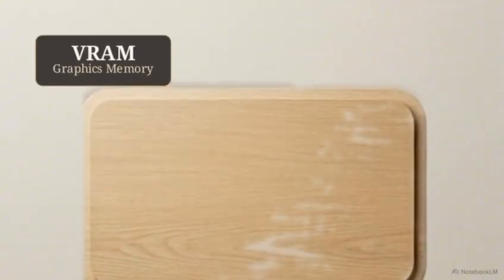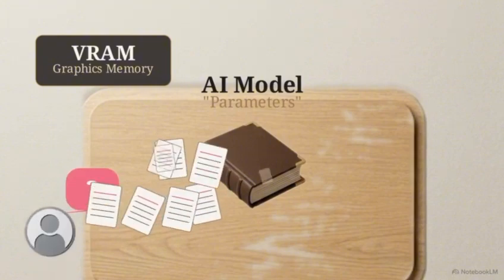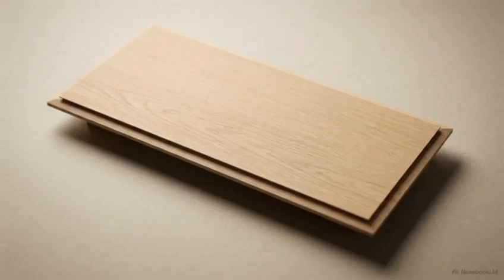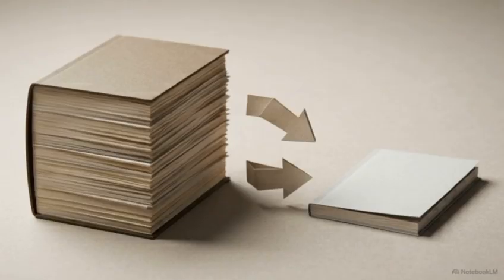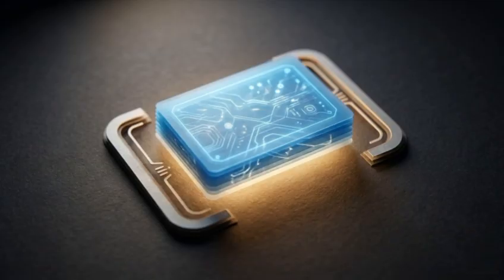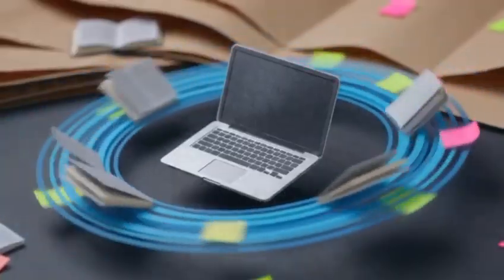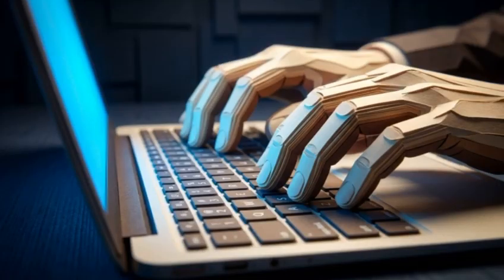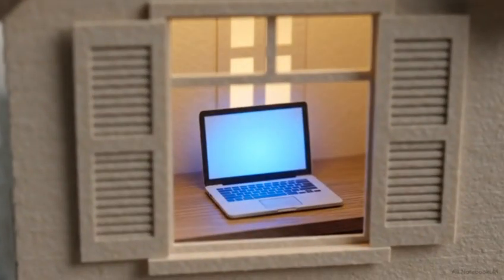Stop Paying for AI — Run It on Your Own Machine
You don’t need another AI subscription.

You need control.

Right now, most people rely on cloud tools—
paying monthly, sharing data, and dealing with limits.

But local AI flips the model completely.

With tools like LM Studio:

→ Models run directly on your machine
→ Your data stays private
→ Performance scales with your hardware (VRAM matters)

And it’s not just basic prompts anymore…

With:

• Quantization → run powerful models on consumer GPUs
• MOE (mixture of experts) → smarter, more efficient outputs
• Visual Studio Code integrations (Continue, Copilot)
• Terminal agents like PI

You can now:

→ Autocomplete code
→ Fix bugs automatically
→ Build full workflows locally

No rate limits.
No dependency on external tools.

And here’s the shift most people are missing:

The future isn’t just using AI…

It’s owning your AI stack.